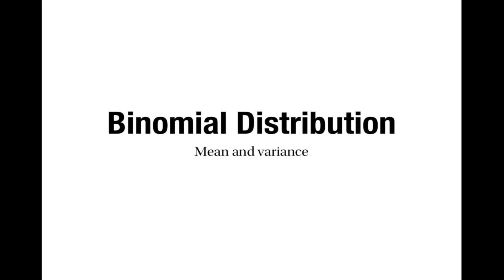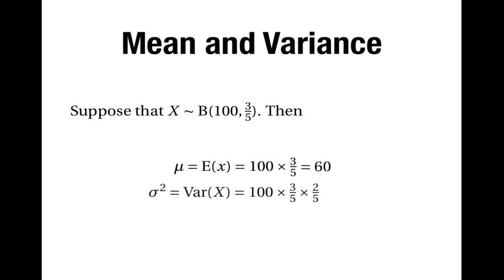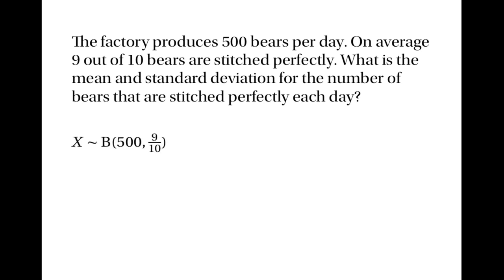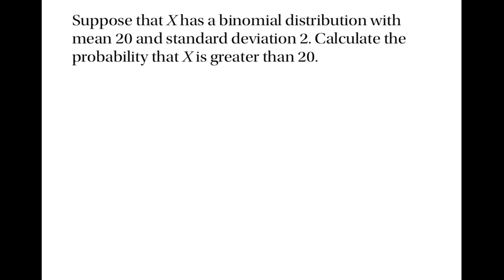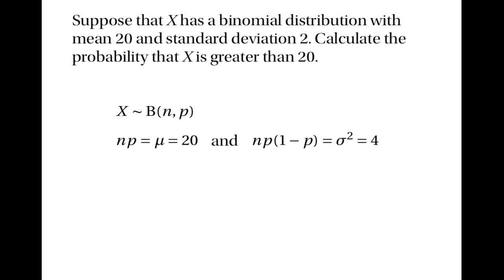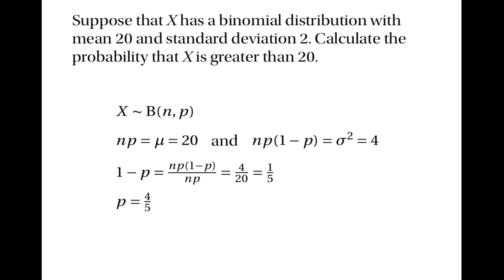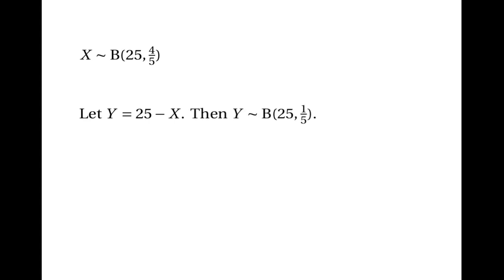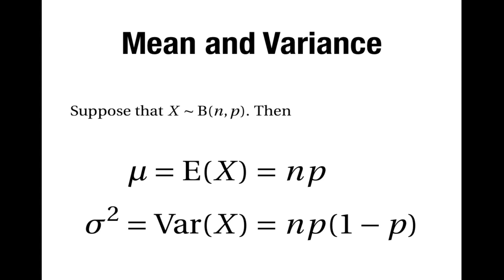Binomial Distribution: Mean & Variance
This is the third in a sequence of tutorials about the binomial distribution. I explain how to calculate the mean and variance of a binomially distributed random variable.

Tutorials on the binomial distribution